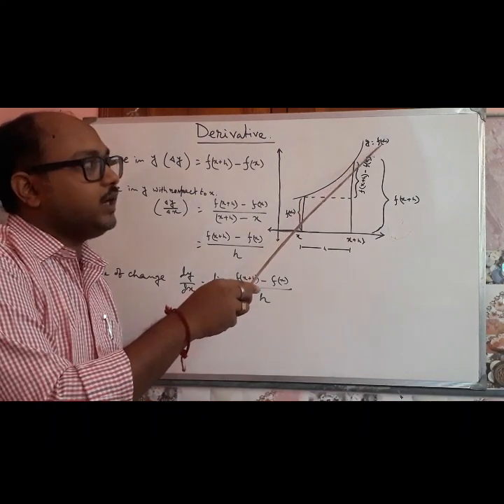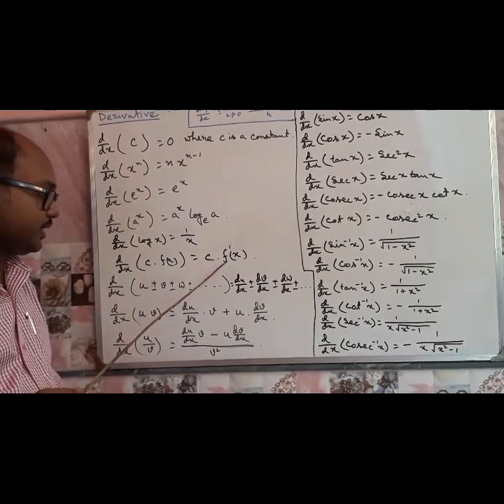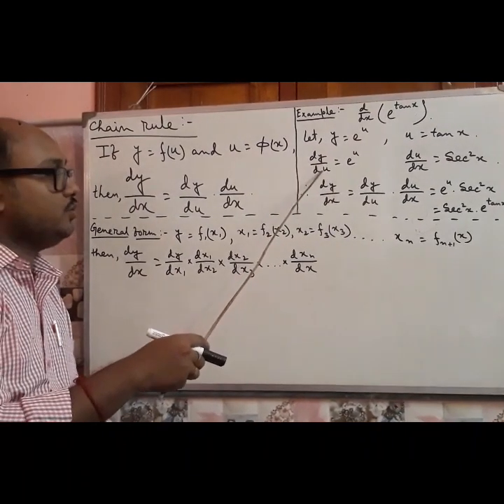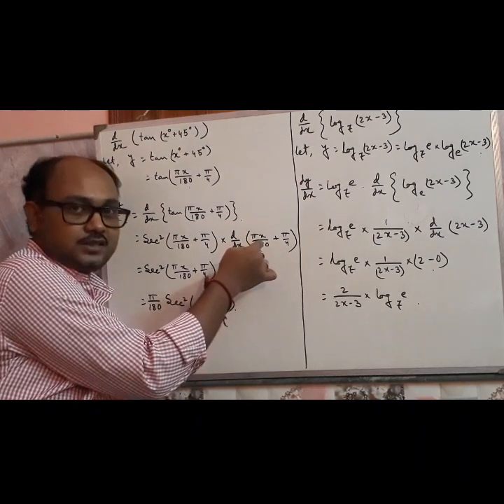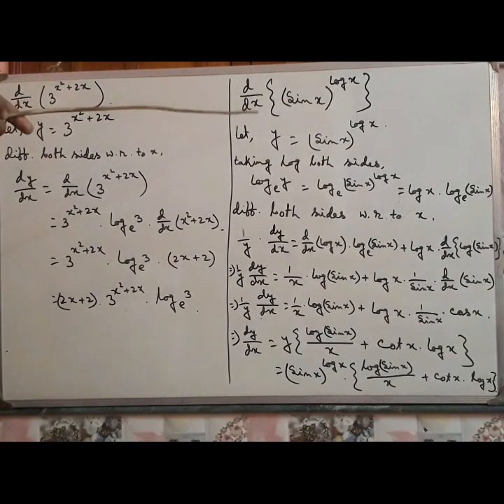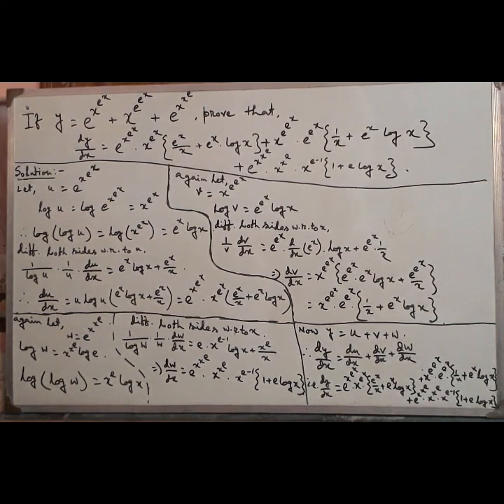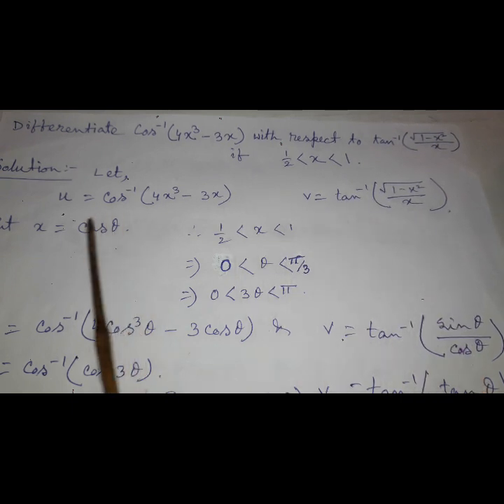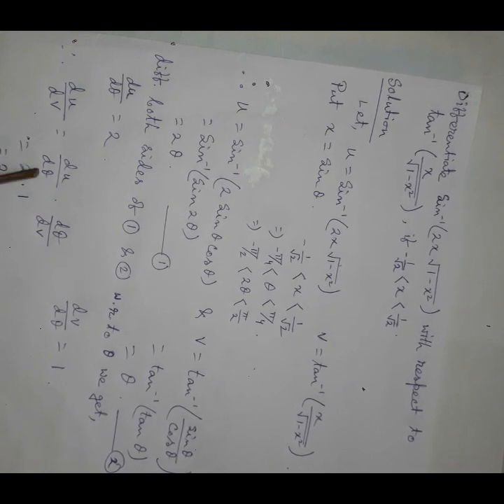First order differentiation for 12.